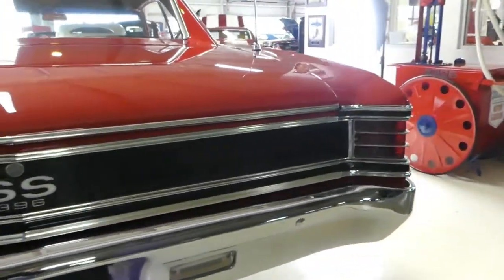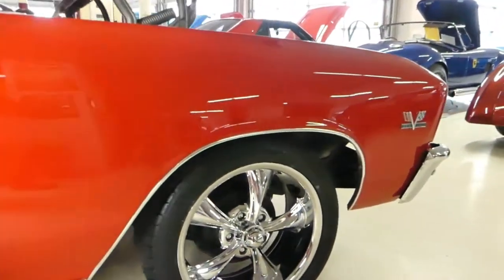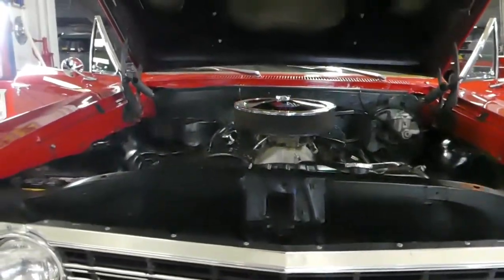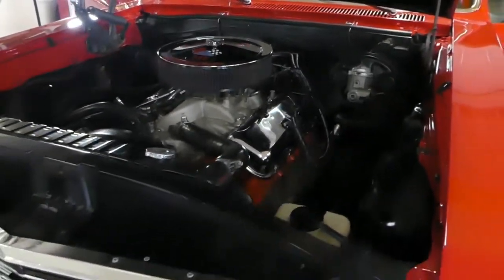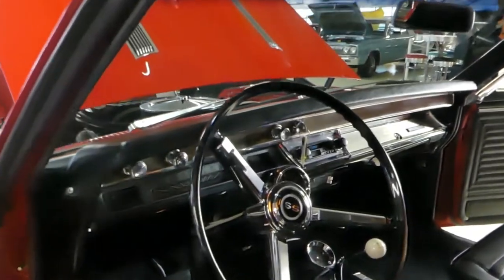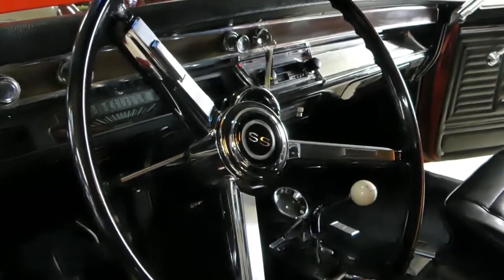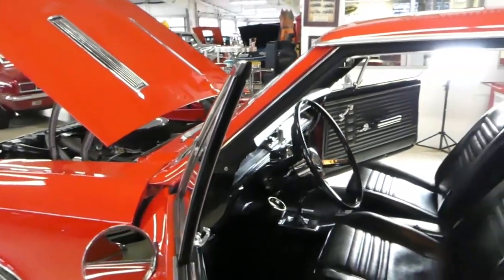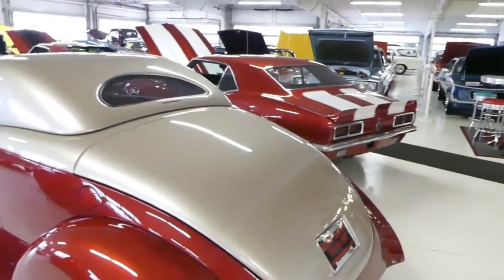1967 Chevrolet Chevelle SS 396 4 Speed Bolero Red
Cruisin Classics would love to show off our new addition to the showroom in the form of a 1967 Chevrolet Chevelle Super Sport, SS with 50k Actual Miles. This big block 396, 4-speed, real deal code 138 car is beautiful and full of muscle at the same time. The Bolero Red paint is a bonus on this one as it is stunning to look at. The undercarriage is another great thing about this ride as it is very, very clean for a car of its years. This one is definitely a Chevelle lovers car. Below you will find the specs' of this classic to prove our point. One of the nicest we have seen in a while.
BODY
Rust free southern car with all original floors, body mounts, trunk and rear quarters. Exceptional Bolero Red paint on an arrow straight body with great fit and finish. All of the chrome, stainless trim, emblems and bumpers were replace when restored as well as all the weather stripping.
INTERIOR
The factory black bucket seat interior compartment has been completely restored to as new condition including new seat covers and foam, new carpet, new door panels, new headliner, new in-dash factory gauges and all of the chrome on the dash has been replaced as well. The factory console has been restored and has a working factory clock. It has an am/fm cassette stereo with dual rear speakers and an Auto Meter Tach mounted on the new Ididit, tilt steering column.
ENGINE
The engine is a 1966, 396 cubic inch, big block Chevy (suffix IV, casting 3855961) with a Holley 750 vacuum secondary carb, fresh oil on 218, Edelbrock Performer RPM aluminum hi-rise intake manifold, Crane hydraulic performance cam, HEI electronic ignition system, factory style chrome valve covers, 14" open air cleaner with K&N filter and stock exhaust manifolds with dual Flowmaster Mufflers. To keep it cool it has a 4-core radiator and a fan shroud.
TRANSMISSION
The transmission is a Muncie 4-speed with a new Hurst Competition Plus shifter, blowproof bell housing and heavy duty clutch.
REAR END
The factory 12-bolt rear end has been completely rebuilt with new axles, 3.55 gears and a posi-traction unit.
SUSPENSION
The suspension has been all rebuilt to factory spec's front and rear including all bushings, ball joints, etc. It has factory power steering as well.
BRAKES
The car has factory Power drum brakes that have been completely rebuilt and restored front to back and stops like it should.
The Z rated tires, Hercules Raptis are wrapped around brand new Ridler 5 spoke chrome wheels. Front 255/45ZR18. Rear 225/45ZR17

Also...

1967 Chevelle SS (code 138) with a 396 BB, 4-Speed Muncie, 12-Bolt, New Ridlers, Great Paint, Road Ready, Show Ready.